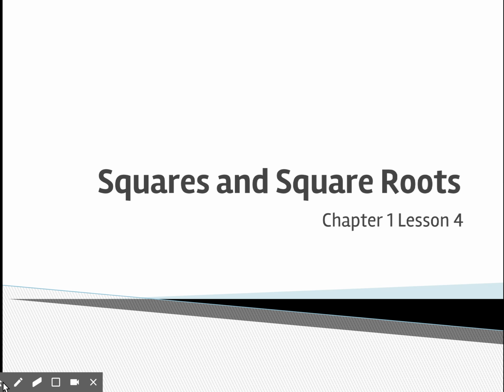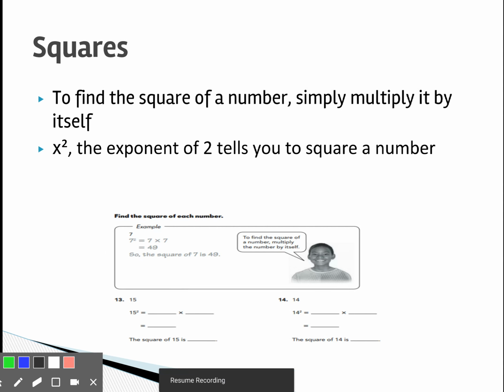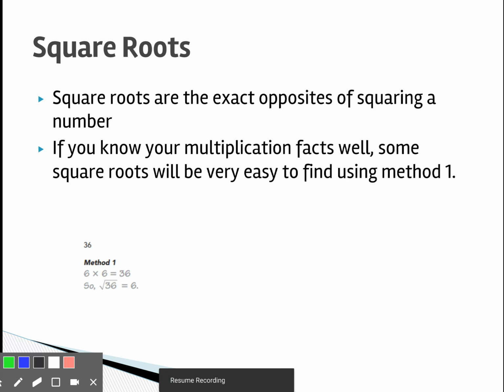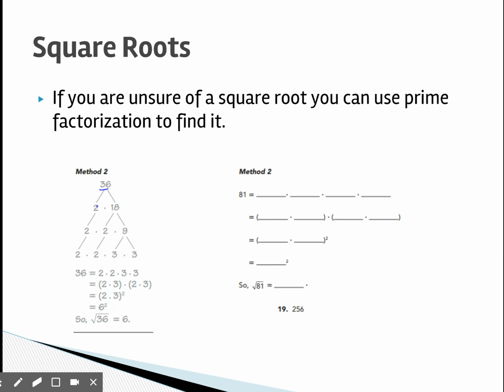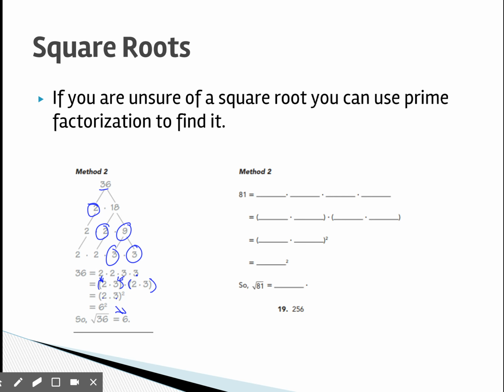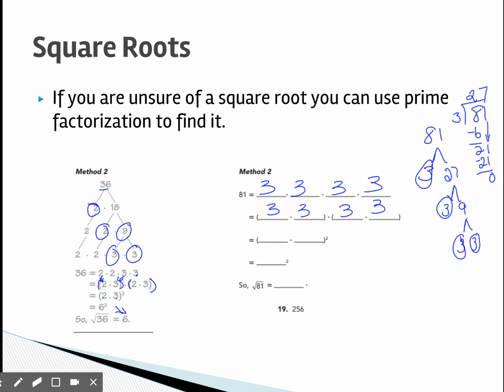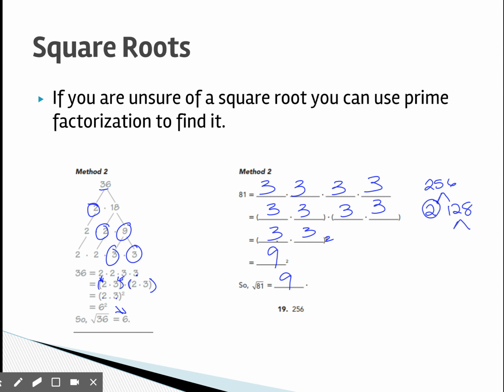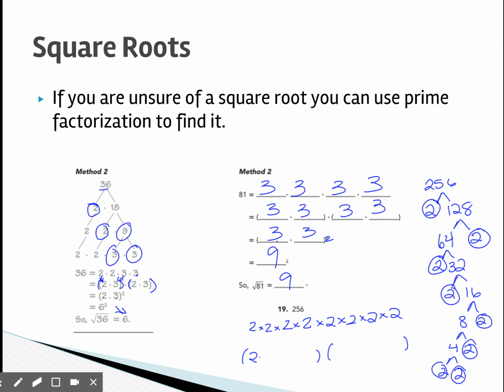6 1 4